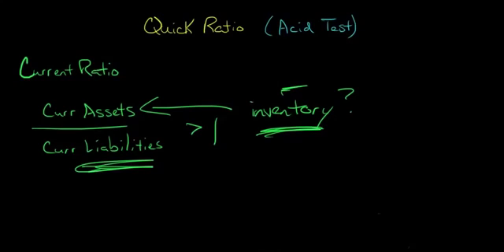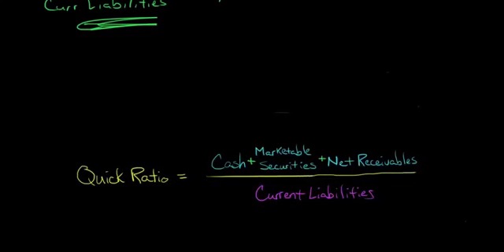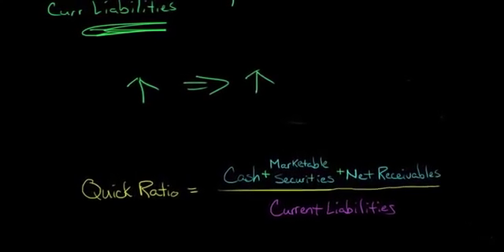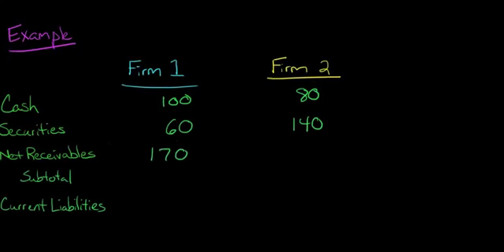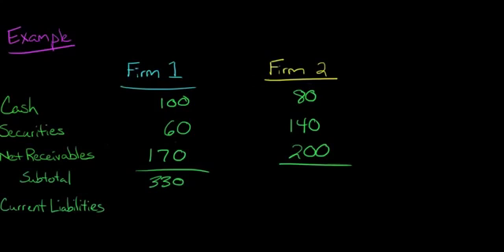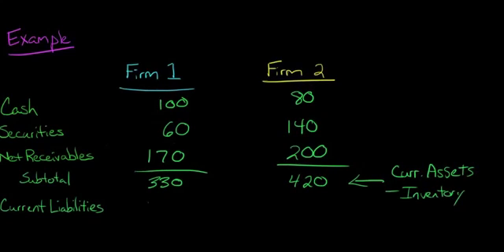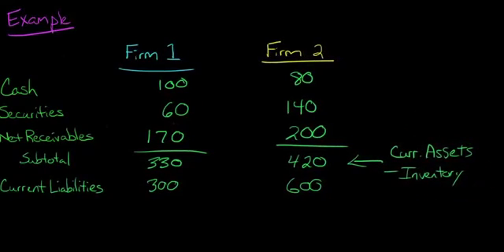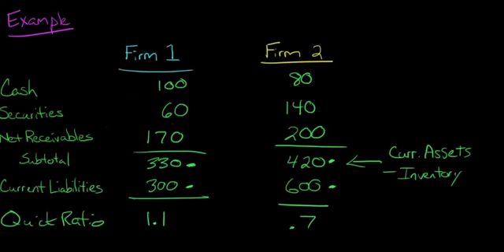Quick Ratio Acid Test Ratio PC109 Assingment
This video demonstrates how to calculate and interpret the Quick Ratio (aka Acid Test Ratio). An example is provided to show how the Quick Ratio can be used to compare the short-term liquidity of two firms.